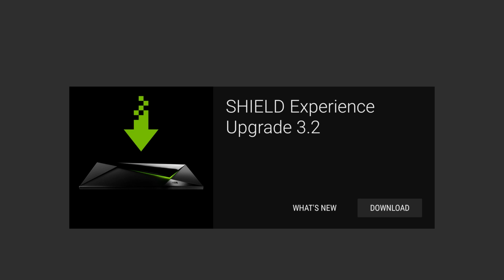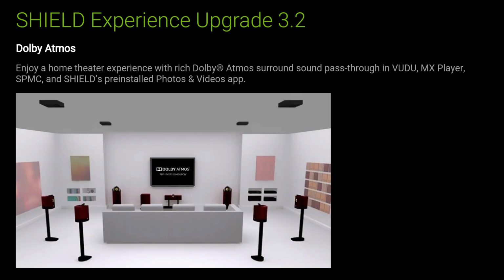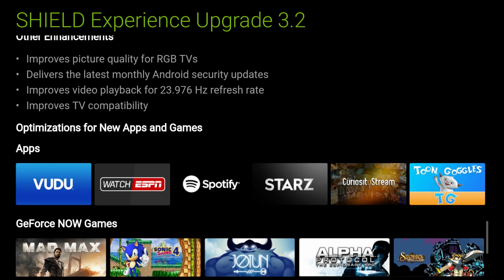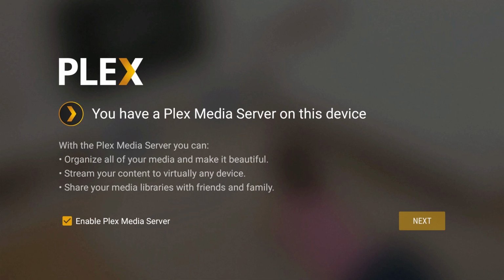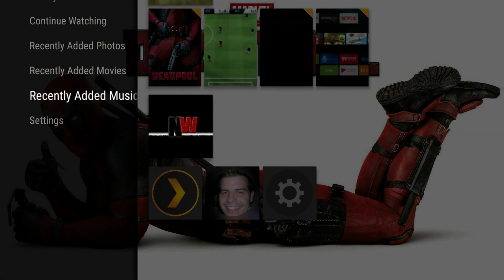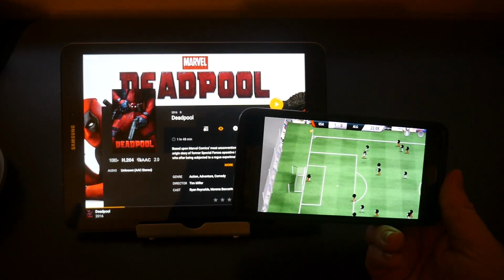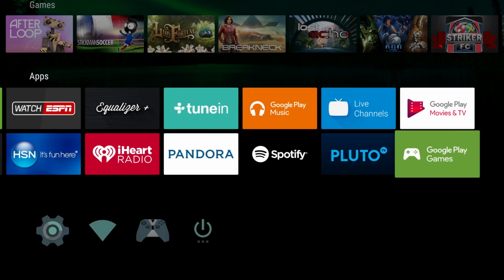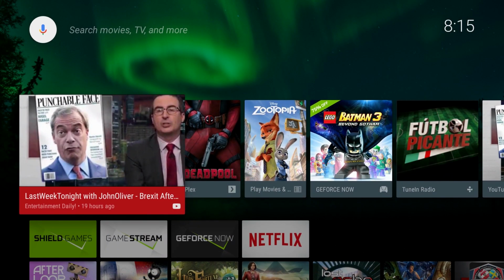NVIDIA SHIELD TV SHIELD Software Upgrade 3.2 | Plex Media Server REVIEW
NVIDIA SHIELD TV

UK Amazon NVIDIA SHIELD TV

Canada Amazon NVIDIA SHIELD TV

Amazon USA
Amazon UK
Amazon Canada